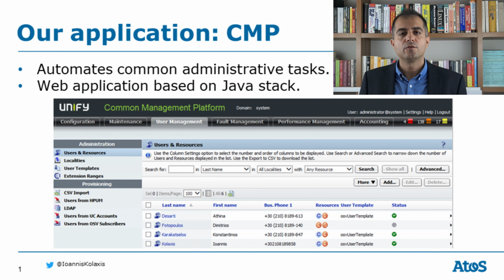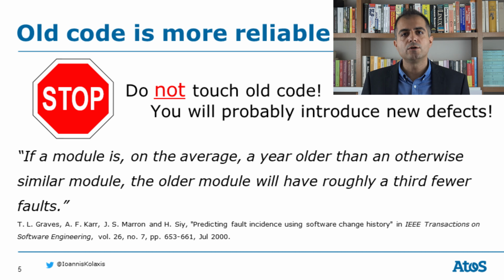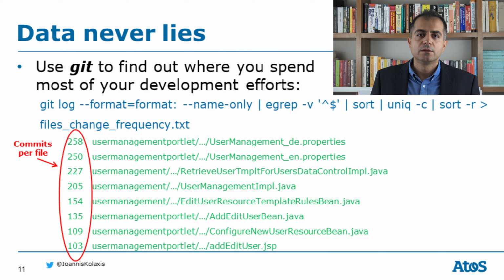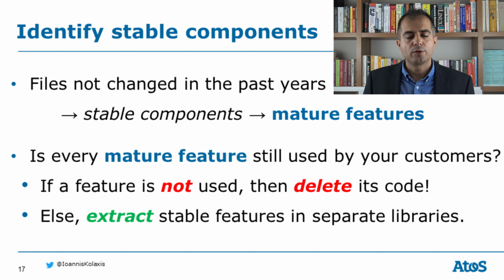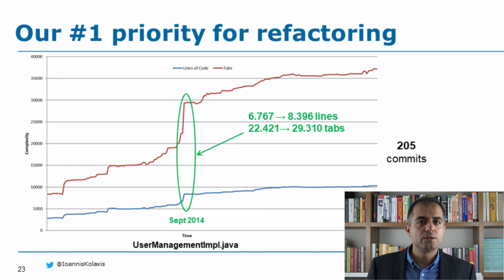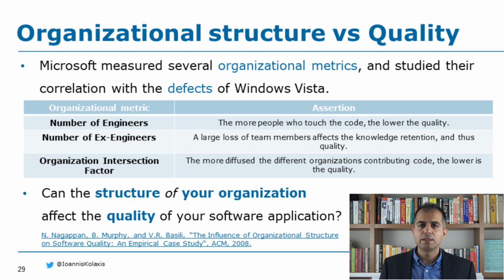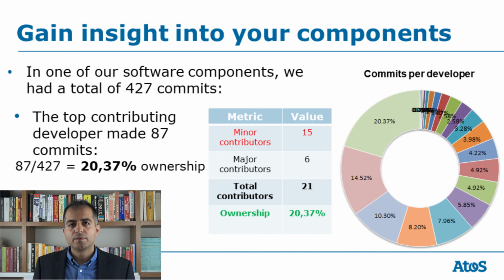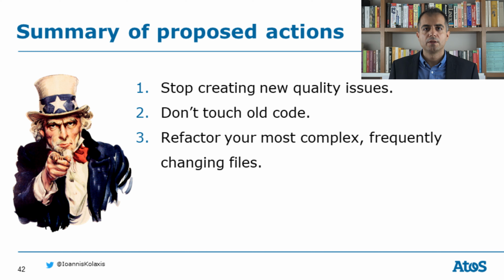How to Improve Software Quality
Do your customers keep complaining about bugs in your software application? Does it take you too long to fix bugs and implement new features? If yes, then you may have issues with the quality of your application.

This session provides practical advice on how you can improve the quality of your software application. The speaker shares with you all the lessons he learned while working as a software engineer for a big, complex enterprise application, discussing which techniques worked and which ones failed and providing actual examples and metrics from that application.

It’s assumed that you have already experienced the struggle of maintaining a defective software application and that you aspire to building software of top quality.

This session on Software Quality was presented at:
- DevTalks Reimagined (virtual conference), Bucharest, Romania (10 Jun 2020)
- Java2Days, Sofia, Bulgaria (10 Dec 2019)
- Oracle Code One, San Francisco, USA (16 Sep 2019)
- Javantura v6, Zagreb, Croatia (23 Feb 2019)
- Java Hellenic User Group, Athens, Greece (20 Feb 2019)
- Java Meetup, Thessaloniki, Greece (01 Feb 2019)
- Atos "Live from Earth", Athens, Greece (06 Jul 2018)

0:00 Introduction
2:09 Number of customer tickets as a proxy of software quality
3:56 Code coverage as an indication of quality before releasing software to customers
5:28 Measure technical debt with static code analysis
7:20 Old code is more reliable
9:04 Stop creating new technical debt with SonarLint
12:20 Where do you spend most of your time as a developer?
14:41 Use git to find where you spend most of your development effort
16:59 Only a few files of source code change frequently
18:37 Refactor frequently changing files
19:35 Changing files predict system failures
19:50 Do not waste time testing mature functionality
21:39 Identify stable components in your application
23:59 Go faster with deleted/extracted code
25:22 Measure code complexity
26:19 Tabs increase code complexity
27:13 Identify candidates for refactoring
29:01 How to refactor frequently changing files
30:06 Break large files by responsibilities
33:12 Divide and conquer to stabilize code
35:01 Windows Vista
35:27 Organizational metrics vs software quality
39:30 Organizational structure impacts software quality
41:15 New organizational metrics analyzed for Windows 7: Component owners, Major and Minor Contributors
43:06 Examples of developer contributions in software components
45:58 Use organizational metrics to build better software
48:00 Planning new features
48:45 Use git to find all the contributors for a component
49:35 Summary of proposed actions to improve software quality